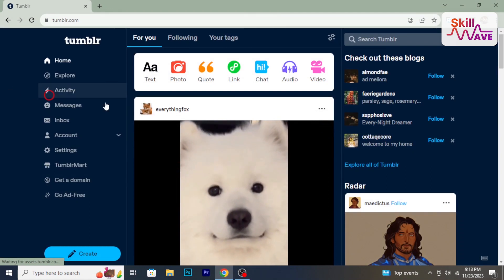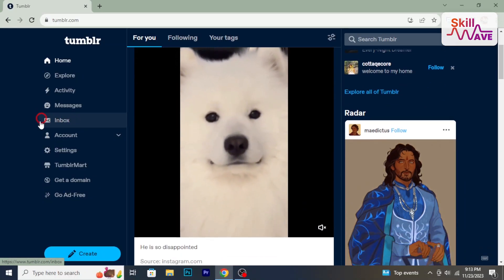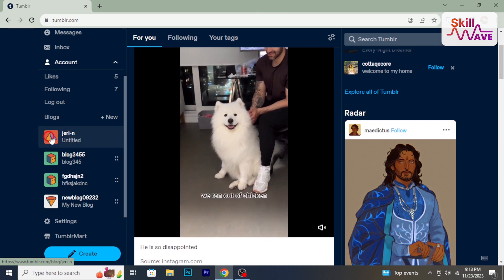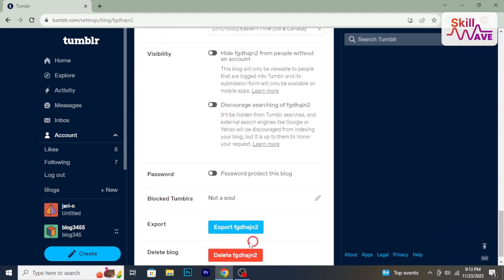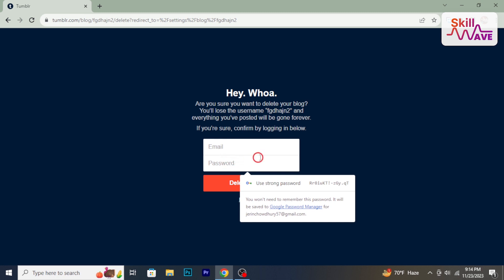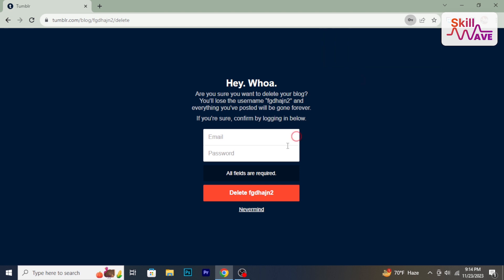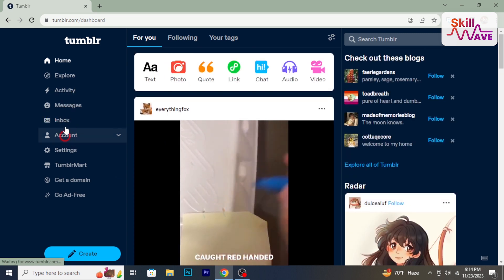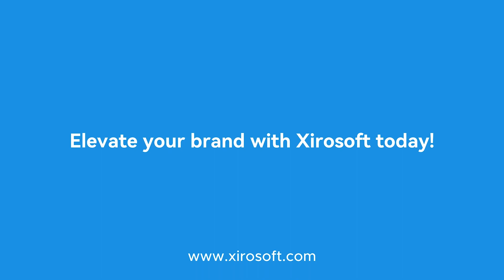How to delete a Tumblr blog 2024: A Step-by-Step Guide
Ready to move on from your Tumblr blog? 📝 Learn the simple yet essential steps to delete your Tumblr blog hassle-free. Whether it's a change in direction or starting fresh, this step-by-step tutorial will guide you through the process. 💻✨

Step 1: Sign in to your Tumblr account.
Step 2: Go to your Tumblr dashboard.
Step 3: Click on the Account icon and select "Settings."
Step 4: Scroll down and find your blog in the "Blogs" section.
Step 5: Click on the blog you want to delete.
Step 6: Tap the "Delete blog" button.
Step 7: Confirm the deletion by entering your password.

📖Chapters of How to Delete a Tumblr Blog
00:00 - Introduction: Greeting viewers and announcing the topic of the tutorial
00:06 - Logging into Tumblr: Instructing users to log in to their Tumblr account
00:12 - Accessing Blog Settings: Navigating to the settings for the specific blog to be deleted
00:26 - Initiating Deletion: Clicking on the "Delete blog" button in the blog settings
00:36 - Confirmation: Confirming the decision to delete the blog
00:46 - Providing Credentials: Entering the email and password associated with the Tumblr account
01:04 - Final Confirmation: Confirming the decision to delete the blog permanently
01:12 - Deletion Process: Noting that the deletion process is irreversible, including all content, likes, and followers
01:31 - Completion: Successfully deleting the Tumblr blog
01:41 - Conclusion: Summarizing the process and reminding viewers that the content cannot be recovered
01:58 - Sponsor Message: Announcing the video's sponsorship by Zoft and promoting their services
02:14 - Endorsement: Encouraging viewers to check the description for more details on Zoft's services
02:27 - End of Video